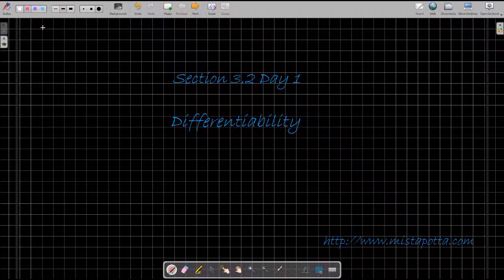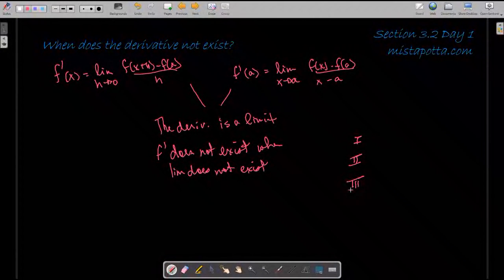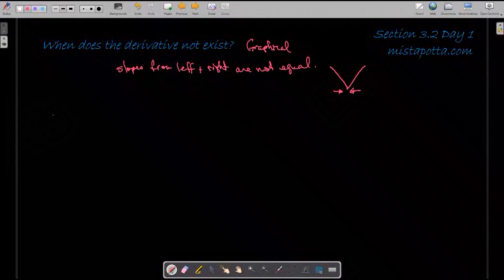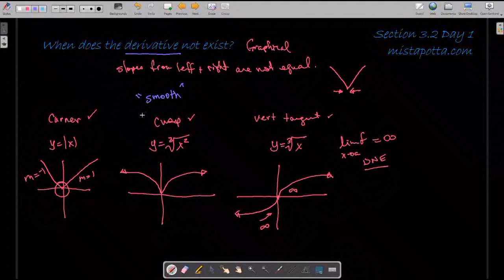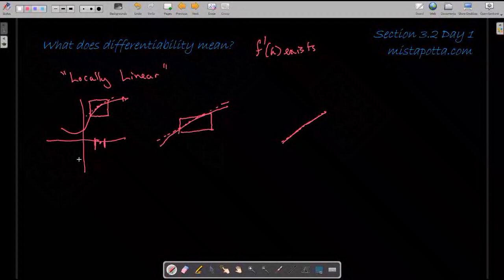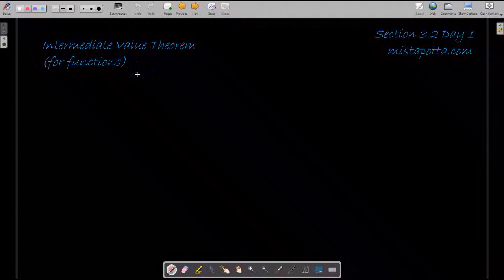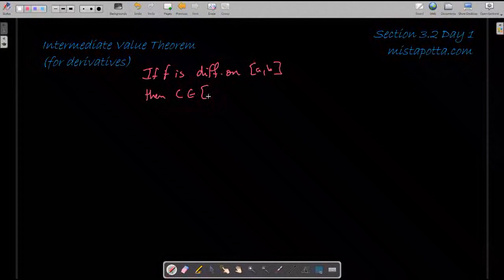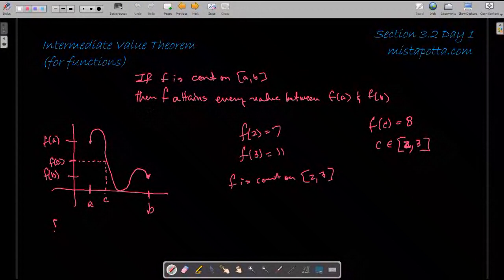Calculus BC - Differentiability and the Intermediate Value Theorem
In this video, we discuss differentiation, when a function is differentiable, and when it's not.  We also discuss the Intermediate Value Theorem for continuity and for differentiation.